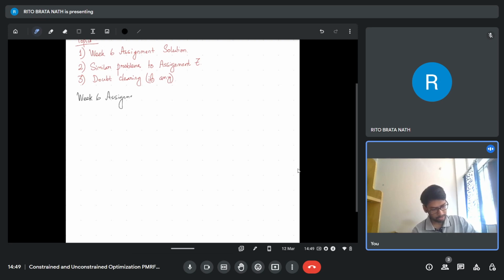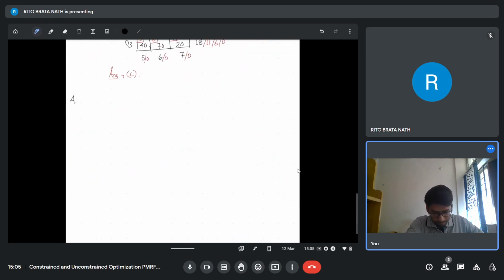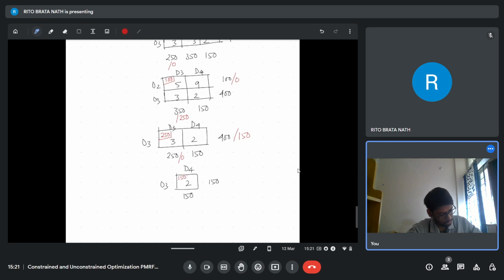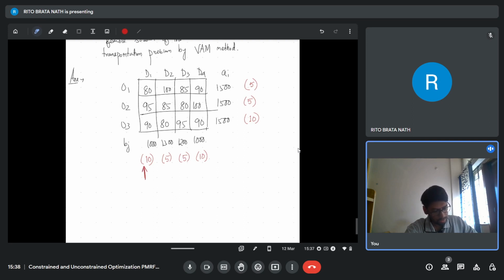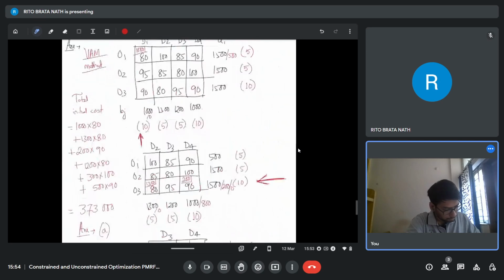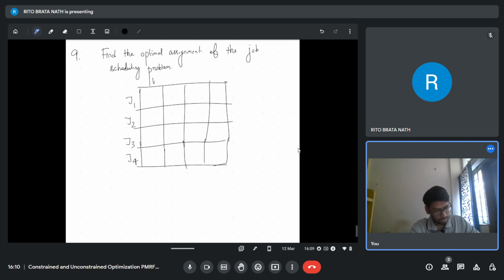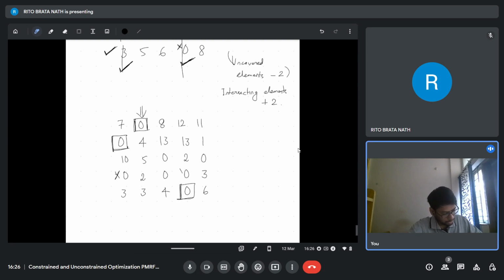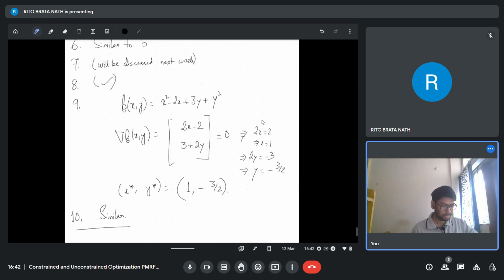Week 6 TA Session: Constrained and Unconstrained Optimization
In this video, different methods of generating initial solutions to solve transportation problems have been presented. In addition, techniques to solve the job scheduling problem have been discussed.